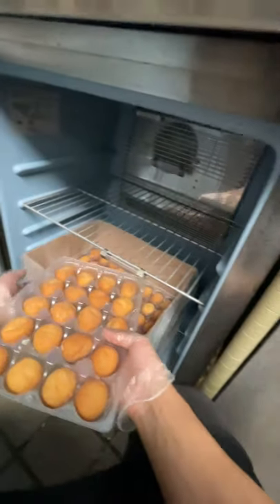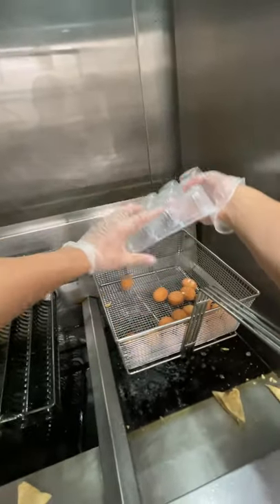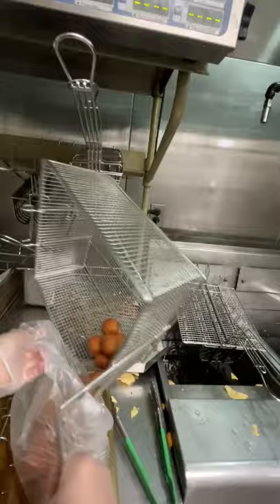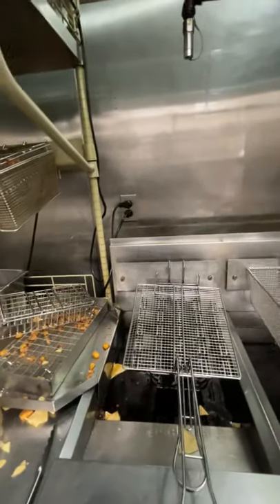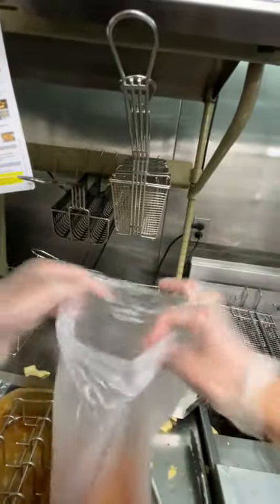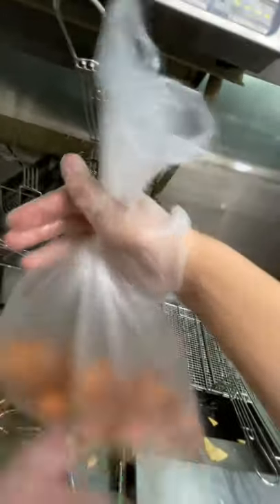taco bell cinnabon delights